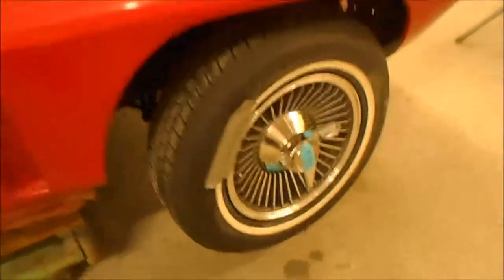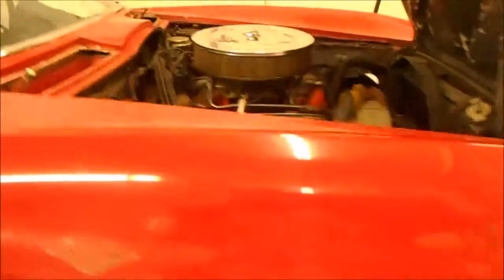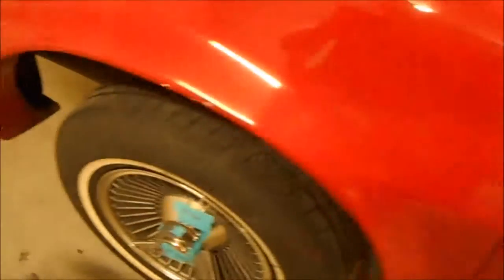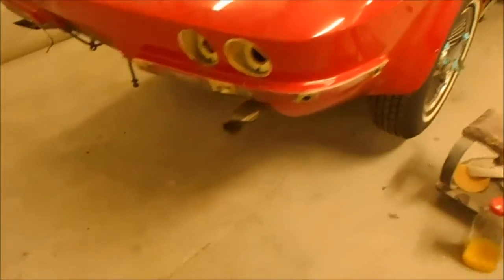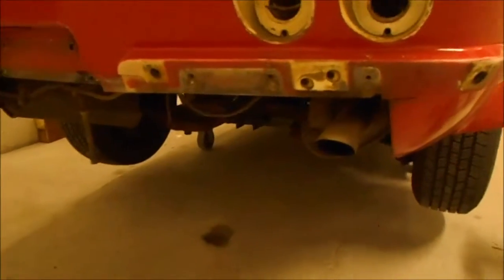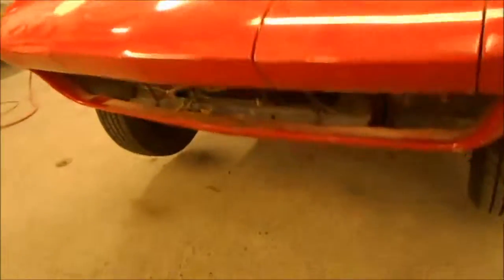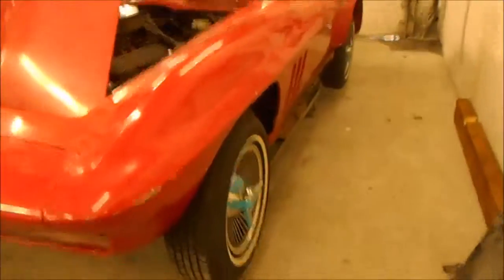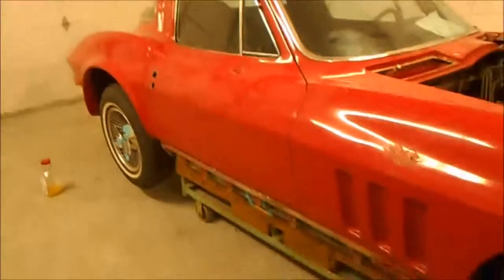1965 Corvette Project II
This project is a fun one! Takes you back in time and let's us see our dream car come to life. Should be a 75 day build. Lot's of work ahead, as this short clip will reveal. Enjoy and LIKE US PLEASE!